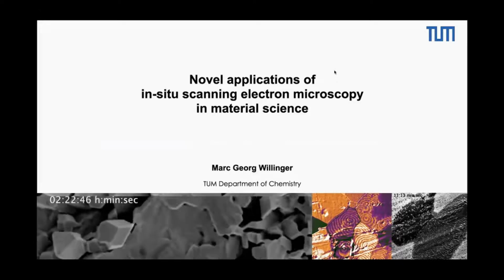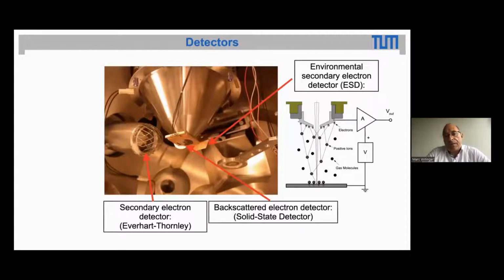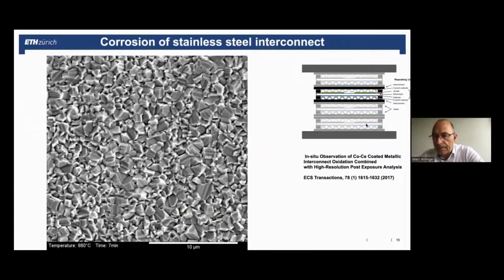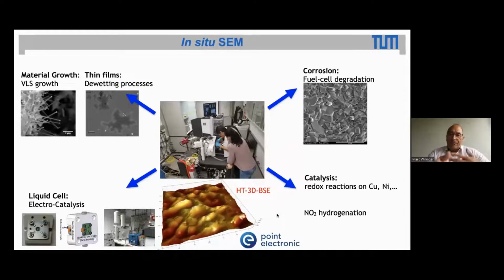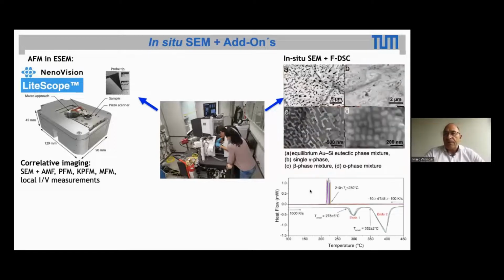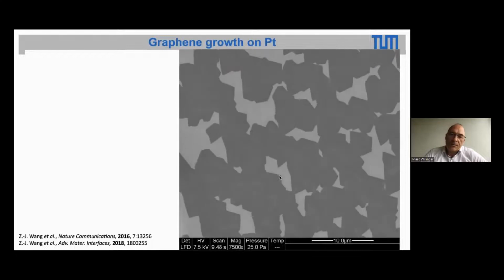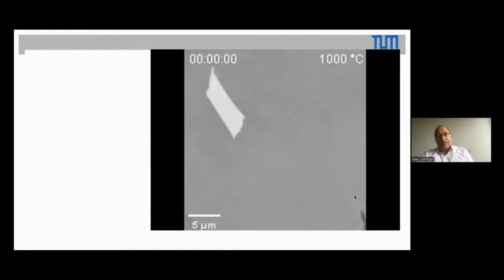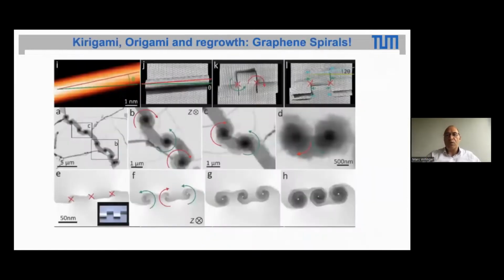ICNMSME2022 7July Marc Georg Willinger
Plenary Lecture

Prof. Dr.  Marc Georg Willinger
Novel applications of in-situ scanning electron microscopy in material science
Chair of Electron Microscopy with research emphasis on Energy Materials, Faculty of Chemistry, Technical University of Munich, Lichtenbergstraße 4, D-85748 Garching, Germany